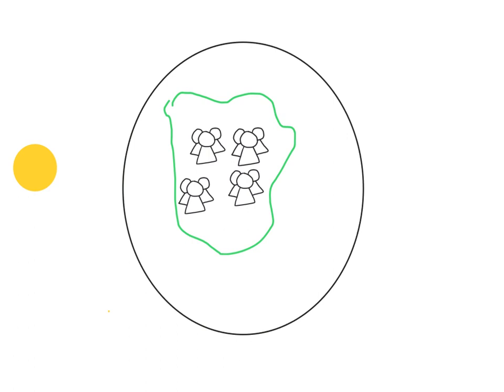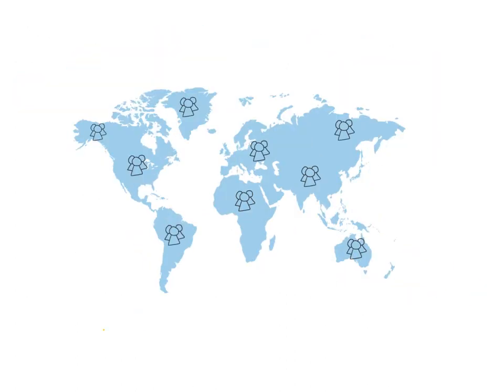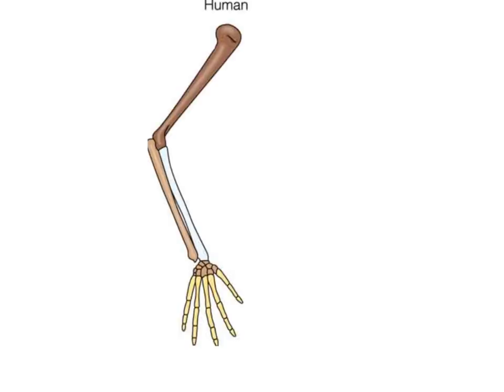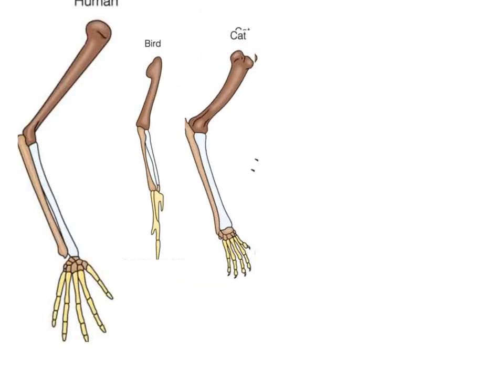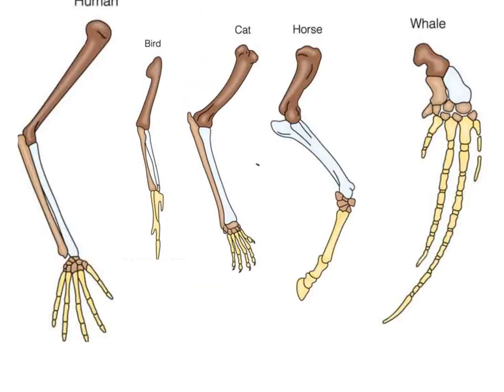Common Ancestors Human Evolution Species Diversity